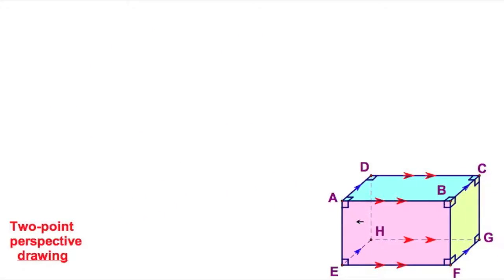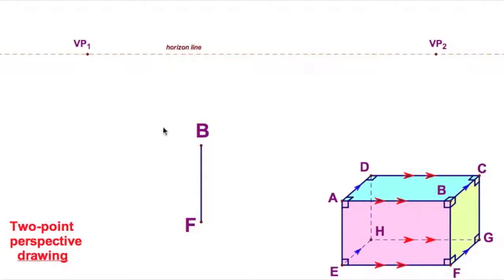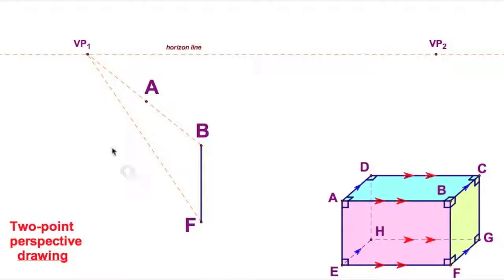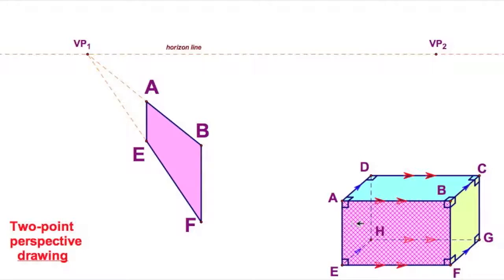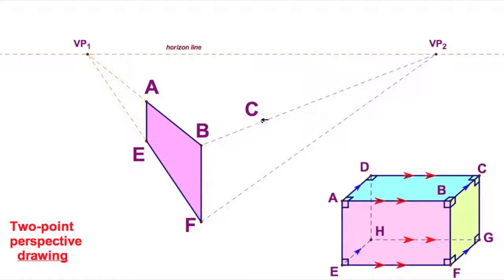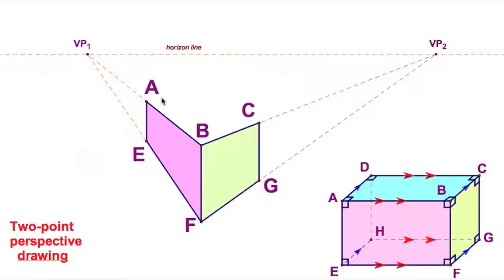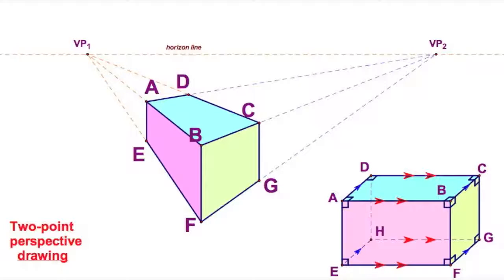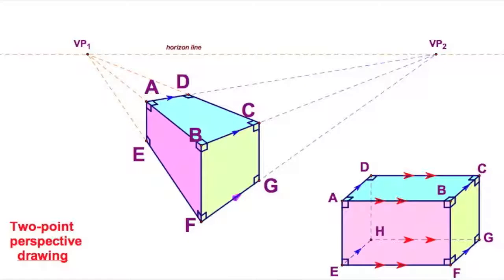draw a 2-pt perspective box by hand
Draw a two point perspective rectangular prism.

We need only paper, pencil & straightedge.  Enjoy.